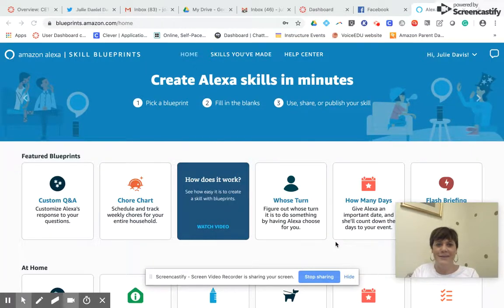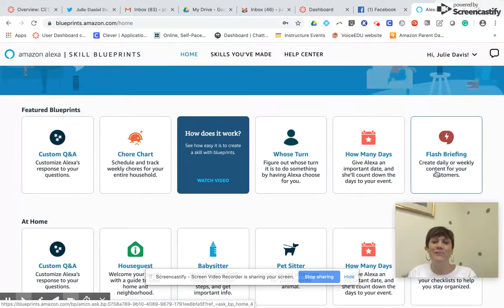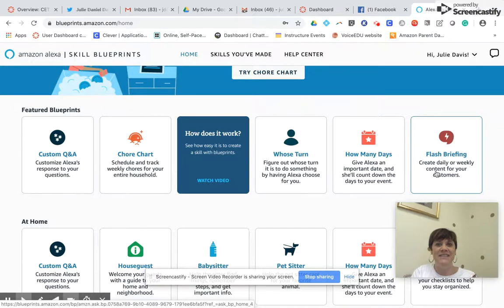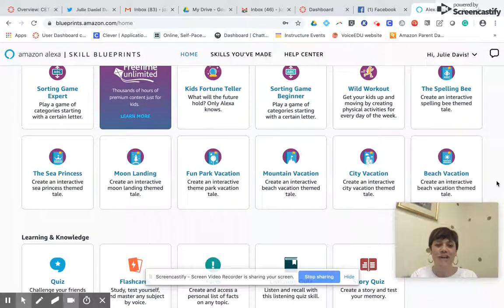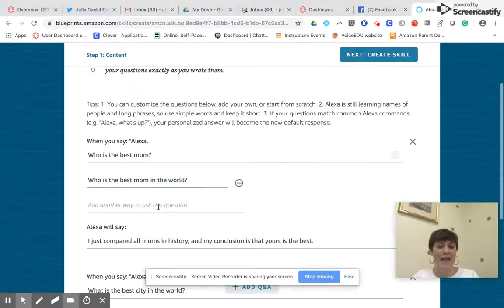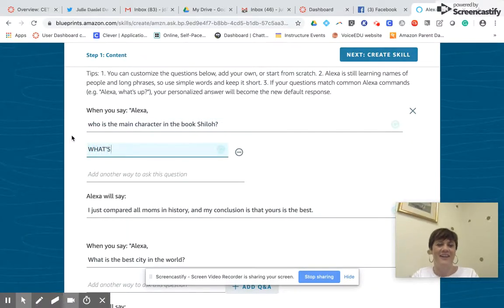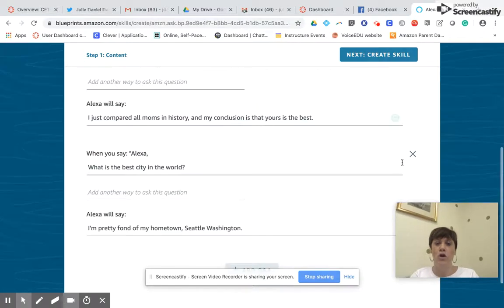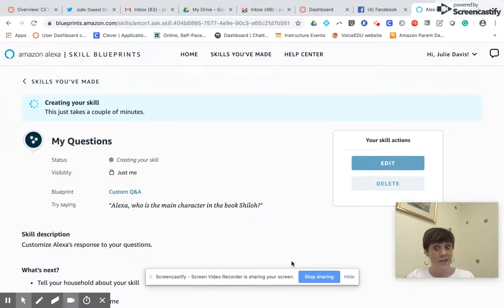Using Amazon Blueprints to Customize Learning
The ease of template-based Amazon blueprints allows teachers with no coding skills the ability to create skills that directly impact the learning in their classroom. This means creating skills for YOUR students.